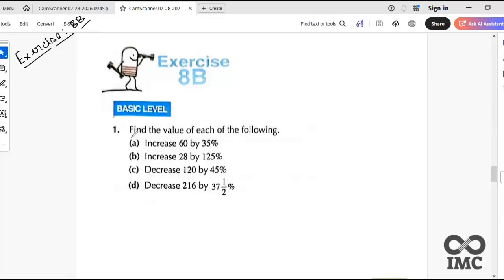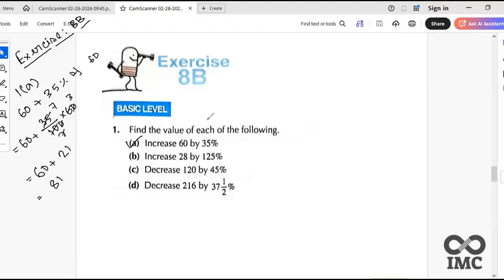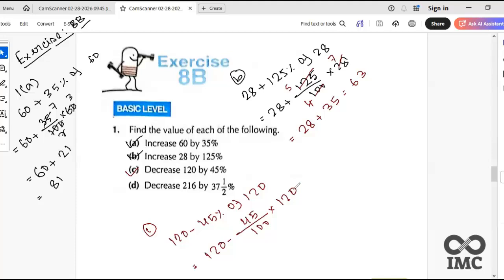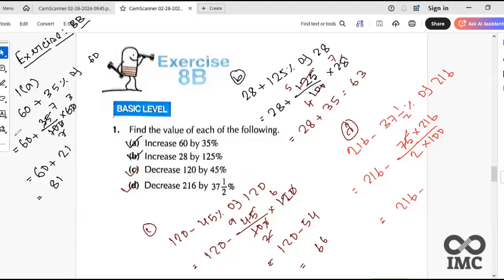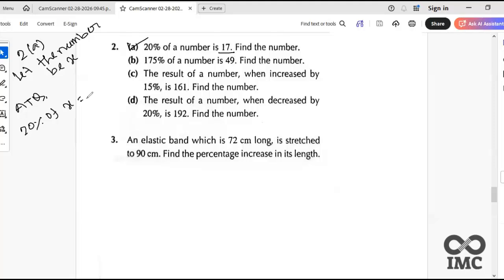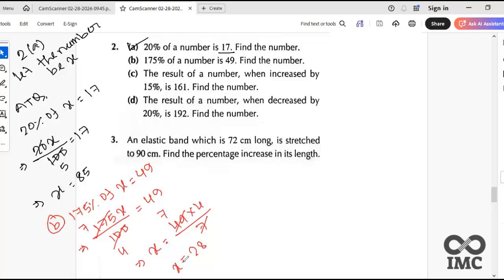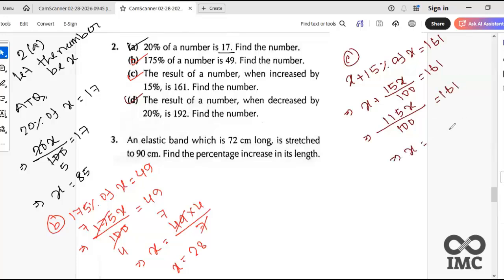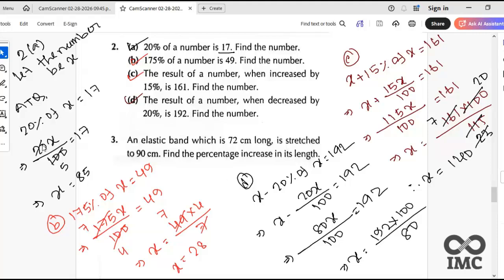Exercise: 8B (1,2) Solution-New Syllabus Mathematics 1 (Seventh Edition)